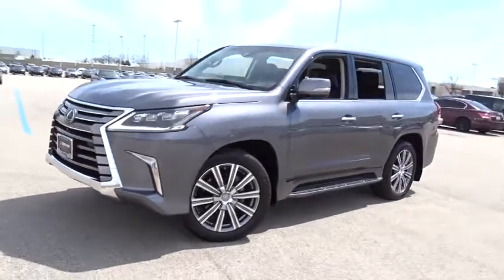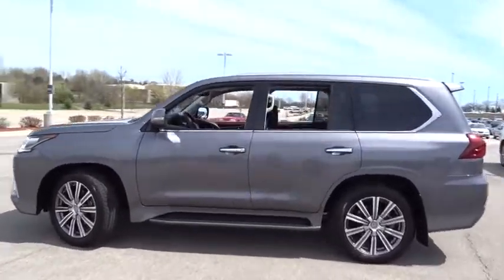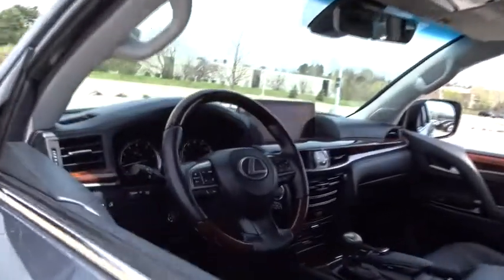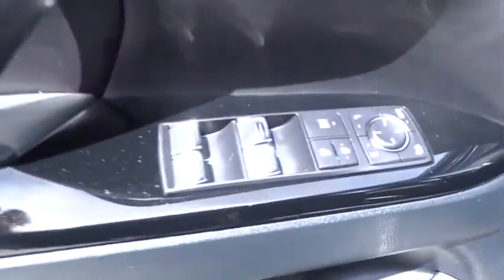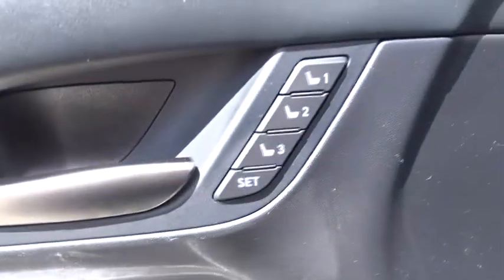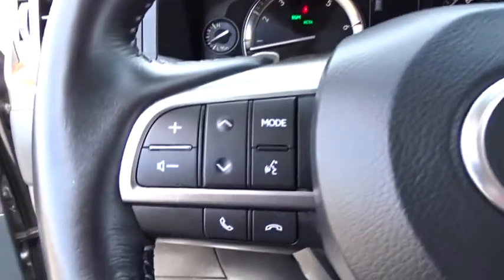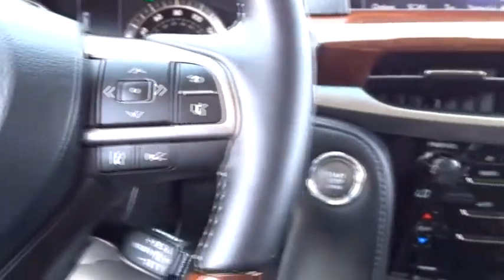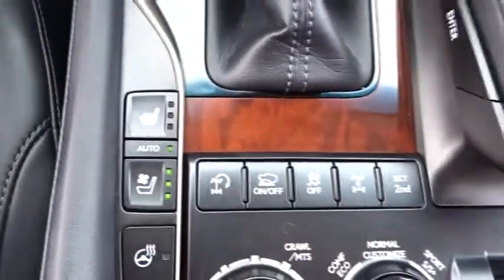2016 Lexus LX 570 Palatine, Arlington Heights, Barrington, Glenview, Schaumburg, IL 33256A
2016 Lexus LX 570

Recent Arrival! Certified. CARFAX One-Owner. Clean CARFAX.